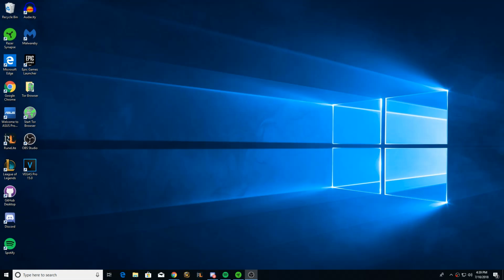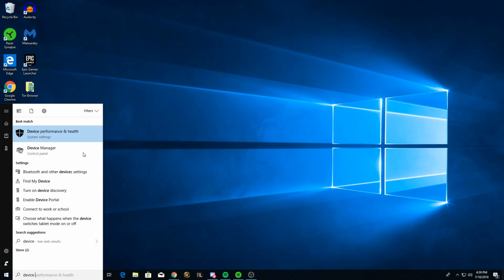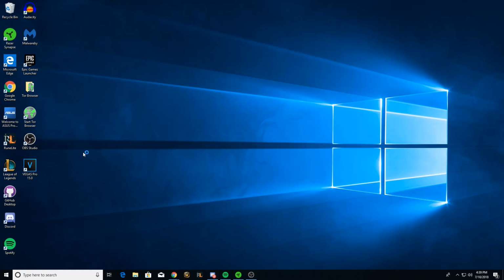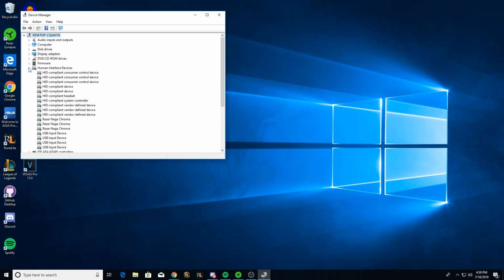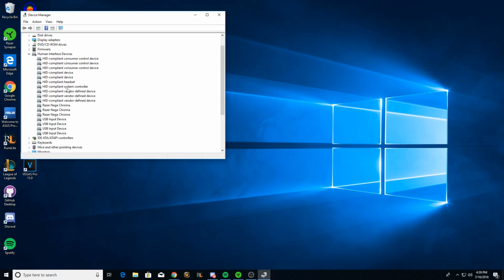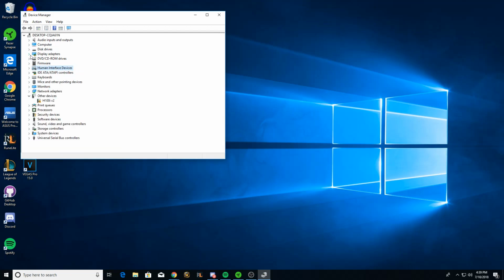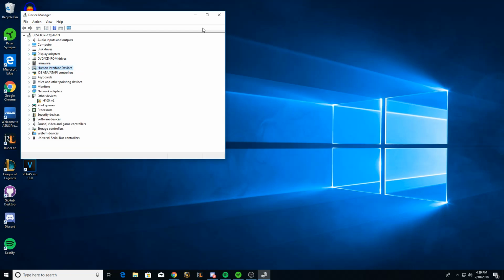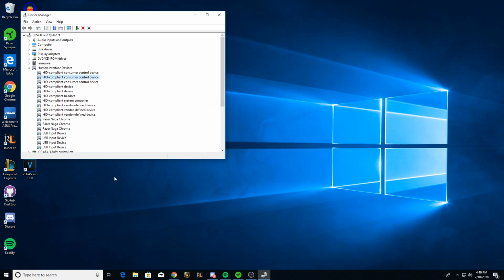How to disable Touch Screen in Windows 10 (2018)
In this video I teach you how you can disable your touch screen in Windows 10.